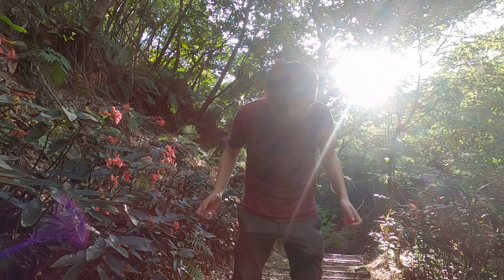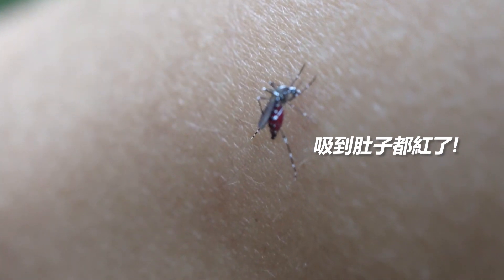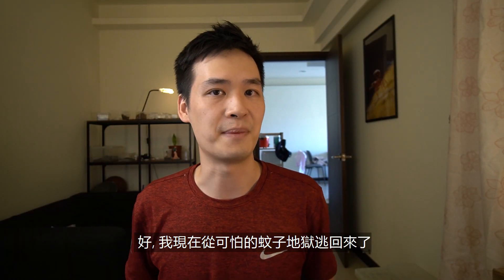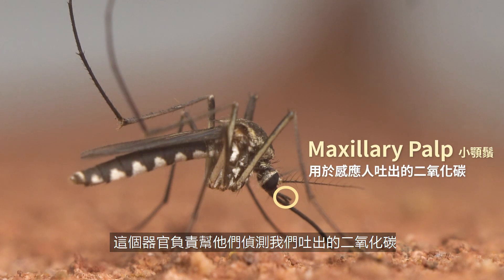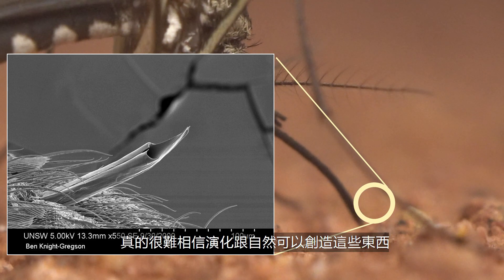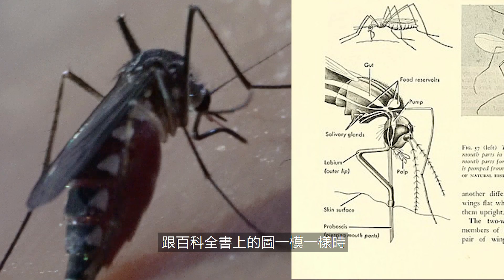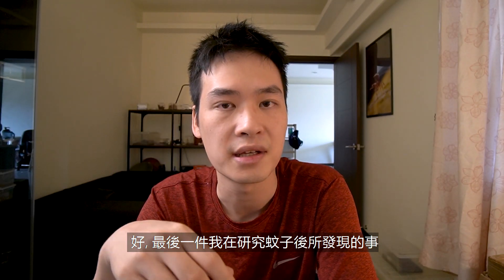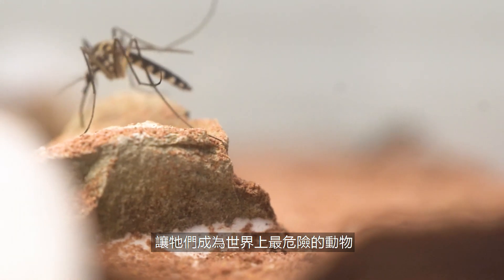故意給一群蚊子咬!?【史考特觀察記】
從沒想過我會去野外抓蚊子, 自願被叮,  將牠們請回家!?
一切都是為了知識阿! For Science!